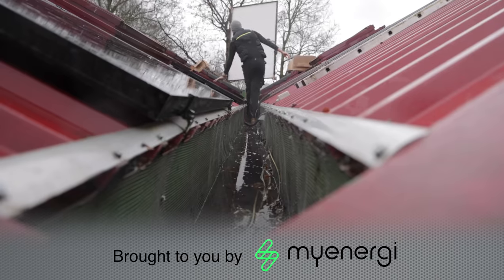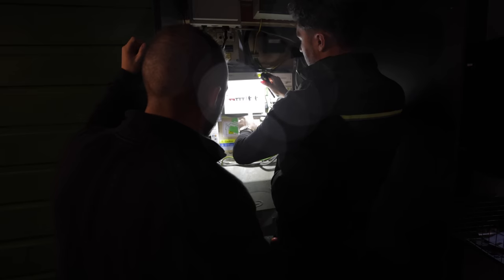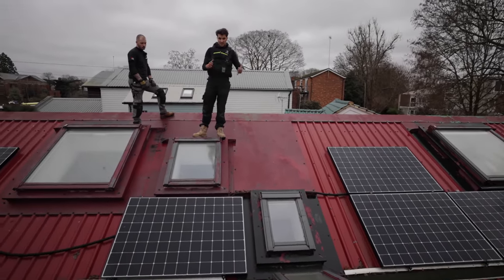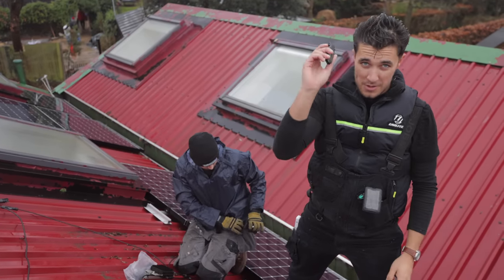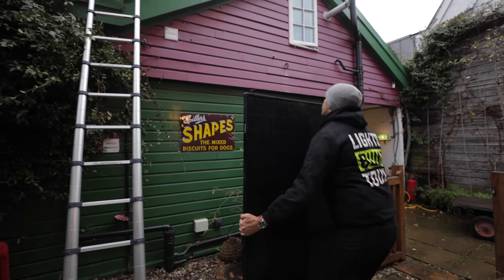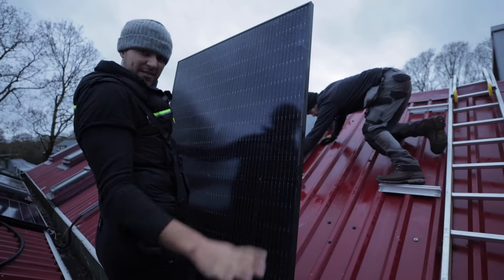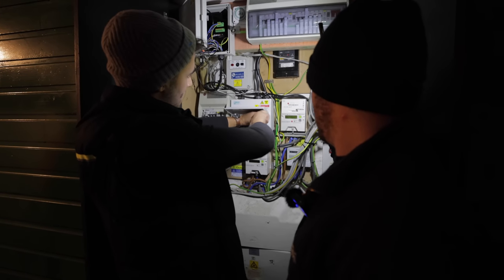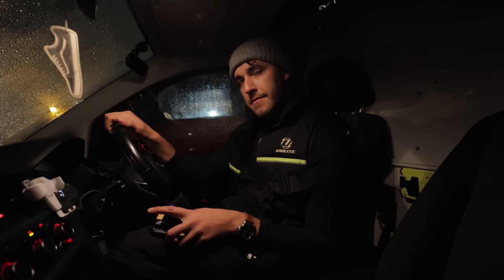How NOT to Install a Tesla Battery | ØY12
Join me today on a remote island in london where I was commisioned to repair a botched tesla power wall Install. I also repaired the broken solar edge setup. Join for banter, hard work, and some great electrical content!